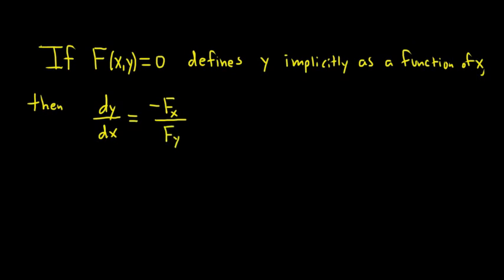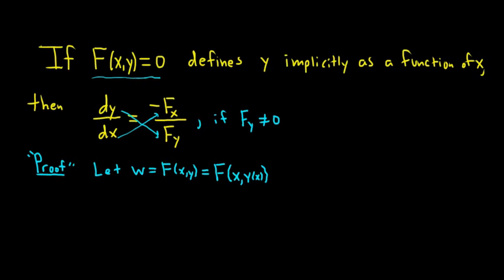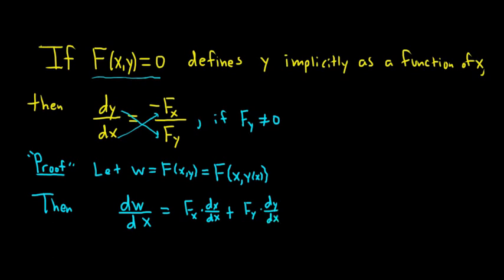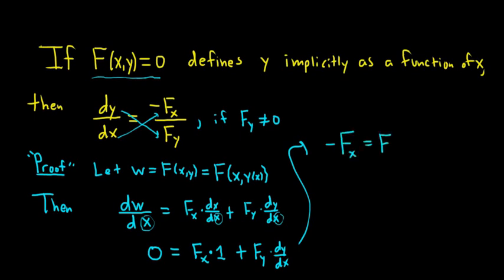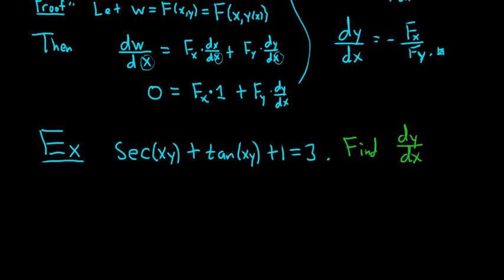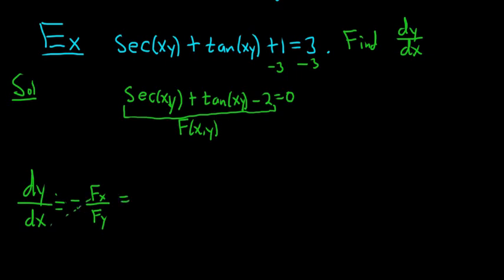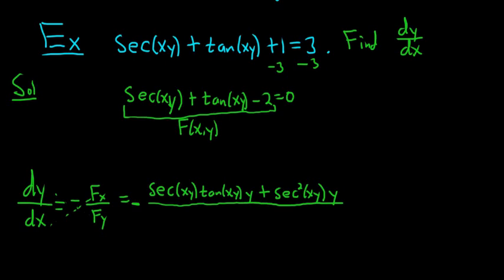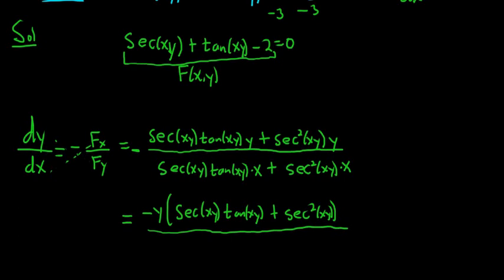How to Find dy/dx using Calculus 3 Implicit Differentiation